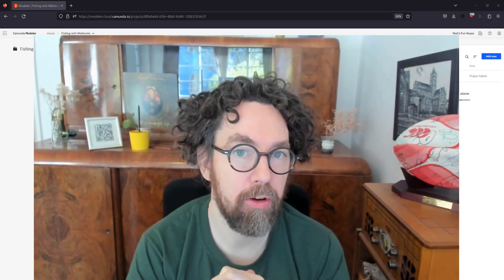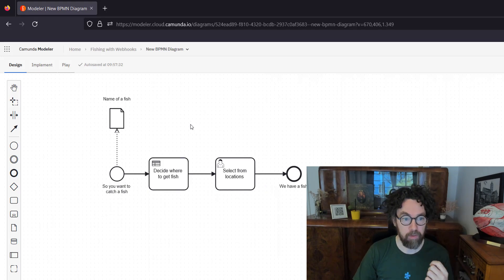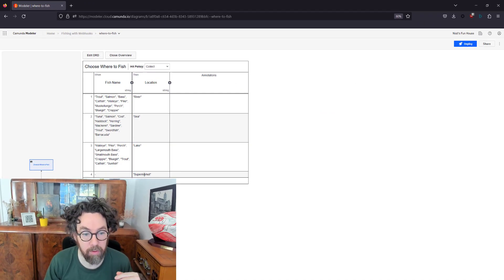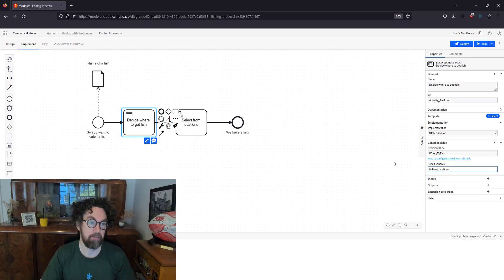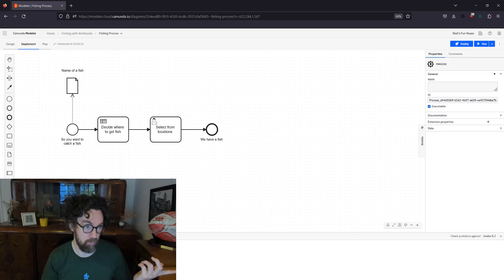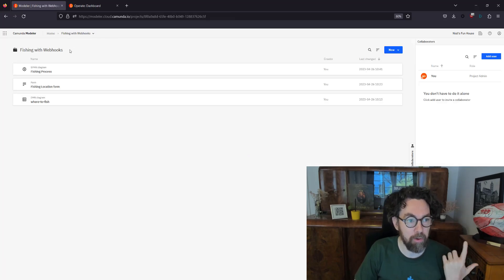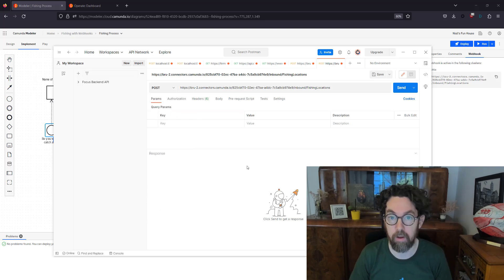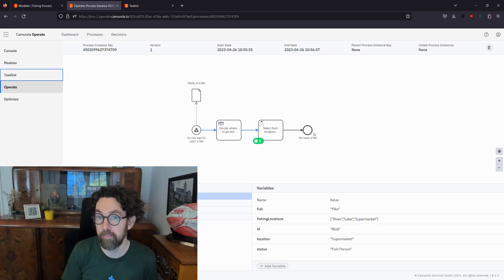Tutorial: How to Create and Trigger a Webhook in Camunda Platform 8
Follow along as we build a BPMN process with a DMN table, a user task with a front-end interface, and, most importantly, a Webhook that lets us start the process via a simple REST call.

In this video tutorial, Camunda Senior Developer Advocate Niall Deehan will show you how to:

- Build a BPMN process in Camunda Web Modeler
- Add a DMN table
- Add a Webhook to a start event
- Deploy the process
- Create and trigger the Webhook.

Additional Resources:
- [blog post] Start a Camunda Platform 8 Process via REST with Webhooks

00:00 - Intro
00:43 - Building the BPMN process
02:49 - Adding the DMN Table
05.47 - Adding a form to a user task
08.54 - Adding a Webhook to a start event
11:41 - Deploying the process
13:11 - Creating and triggering the Webhook